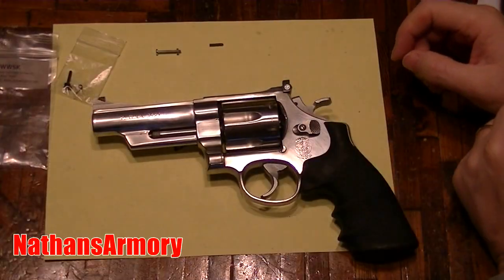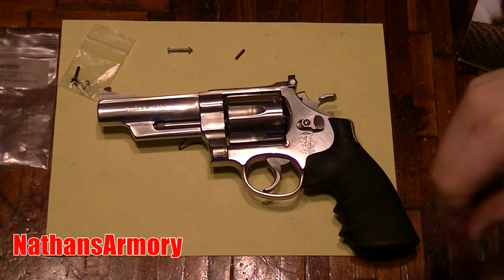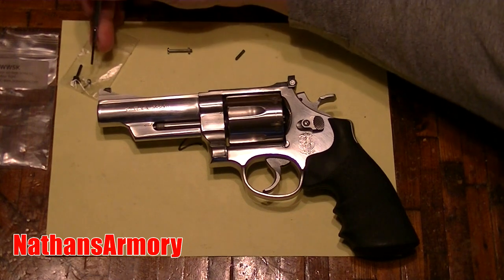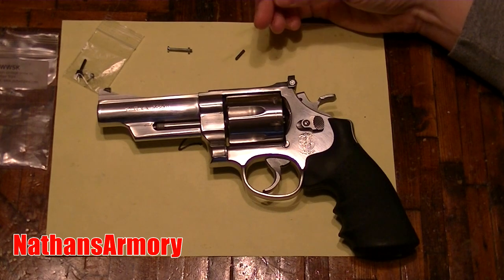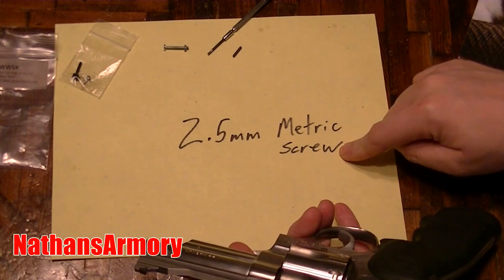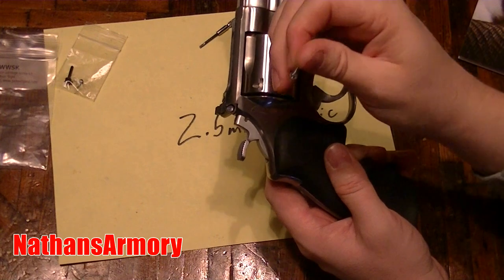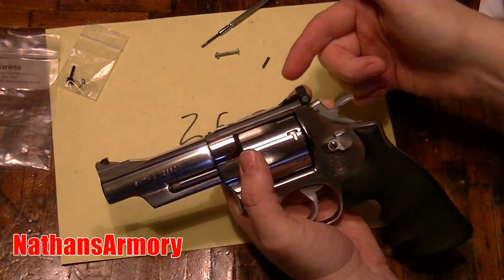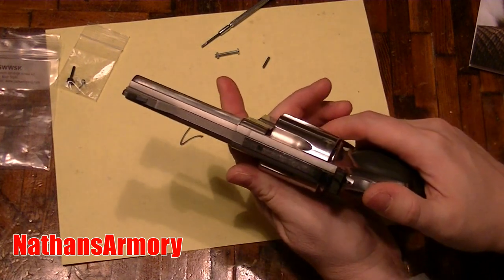ALTERNATIVE FIX: S&W Rear Sight Windage Screw on a Smith and Wesson Revolver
Cheap mans Fix for a broken Smith and Wesson Rear Sight Windage Screw.  I could not find anyone with the S&W screw in stock that I needed.  So I went out and found a replacement screw to get me by in the mean time.